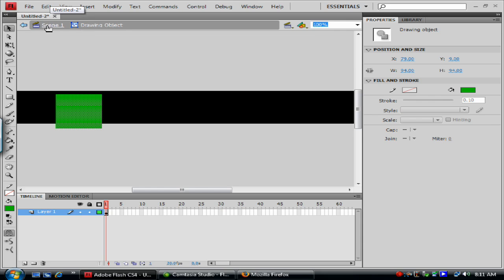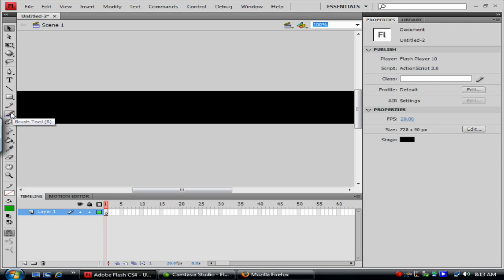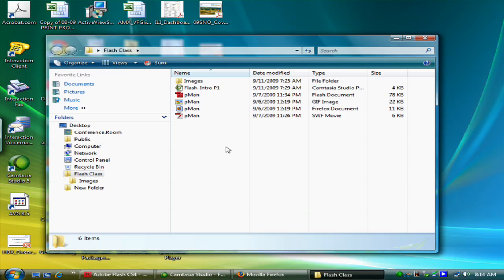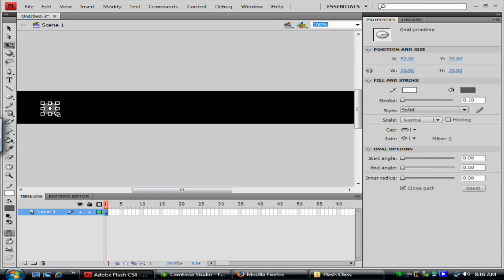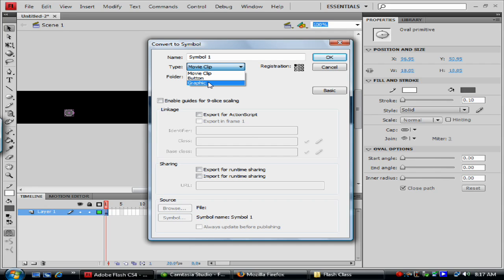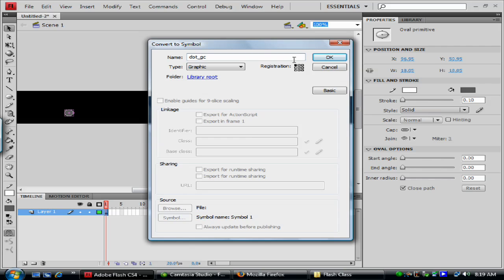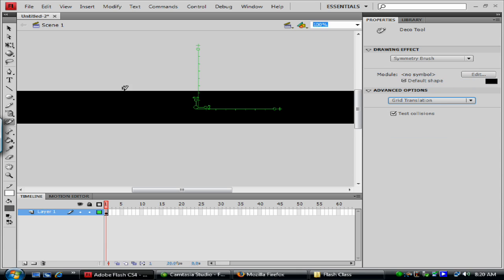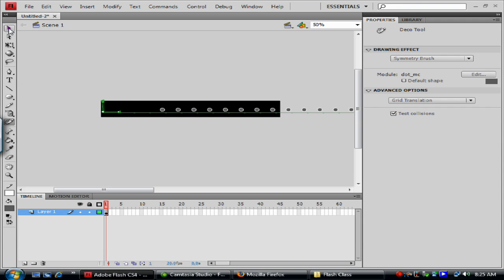Flash IntroP1 2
In this video I discuss the drawing tools, working with instances, and using the symmetry option for the deco brush